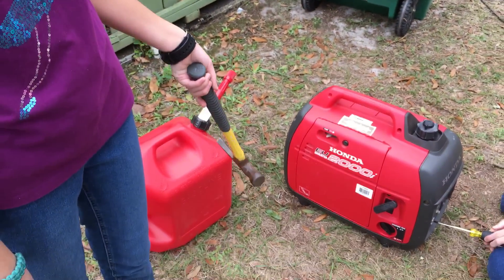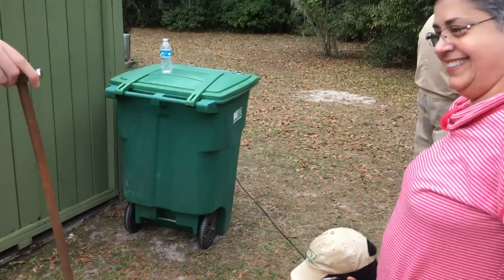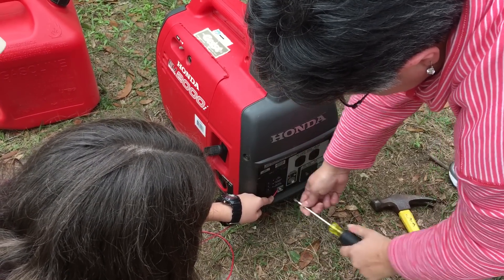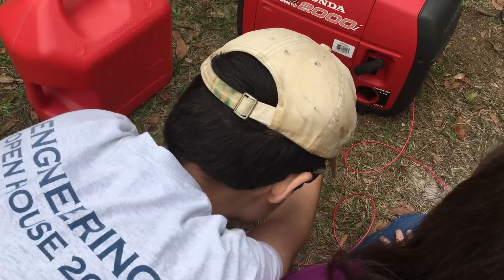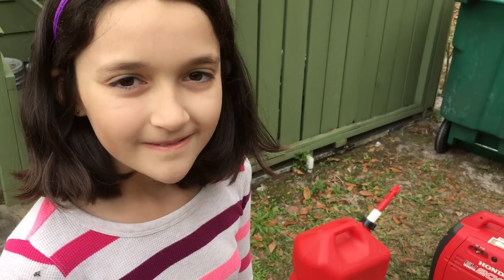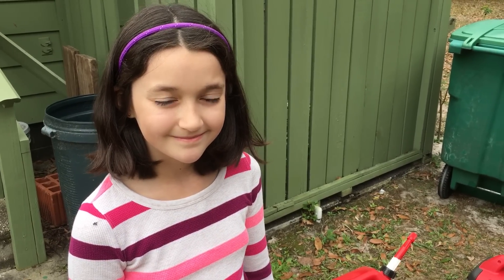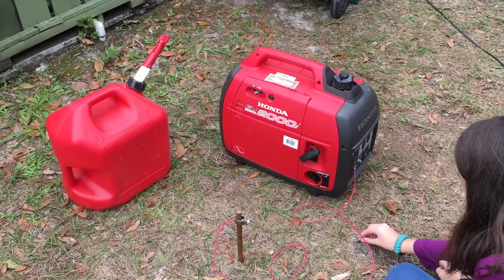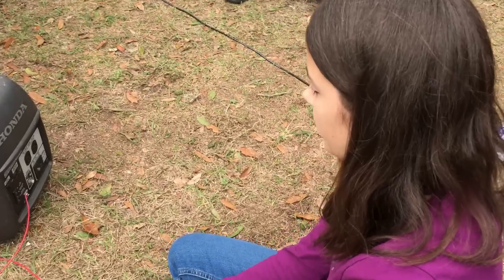AE4FH Talks About Generator Safety for Winter Field Day 2017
It was almost time to get on the air for Winter Field Day and Faith Hannah was showing the new hams a little bit about generator safety. The kids had several new and inexperienced hams over to get them on HF for the first time!